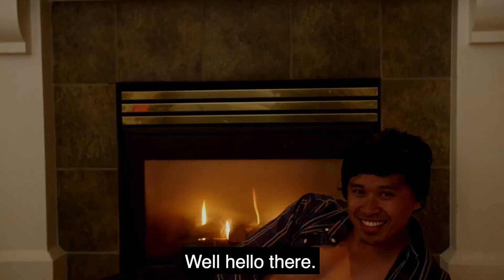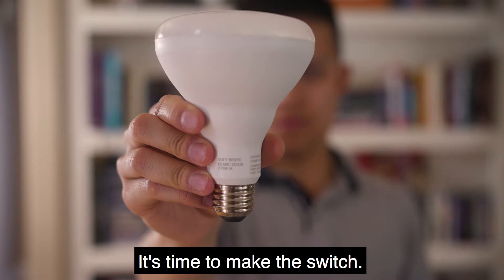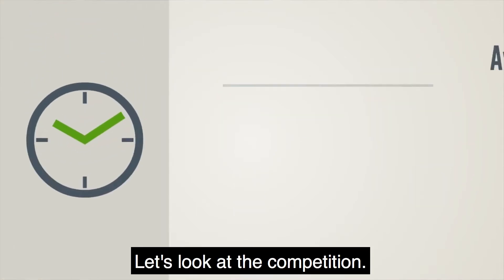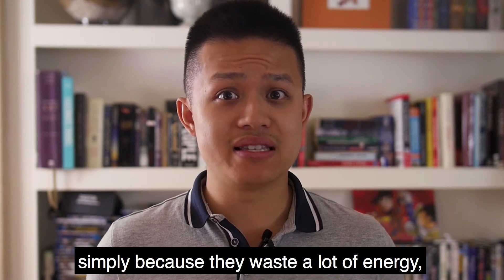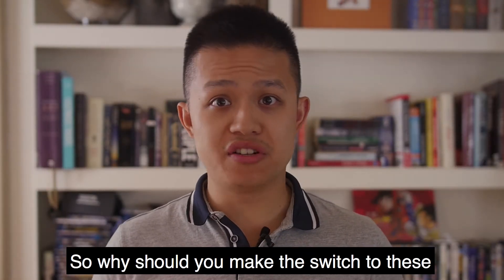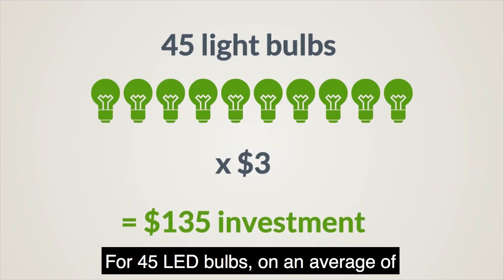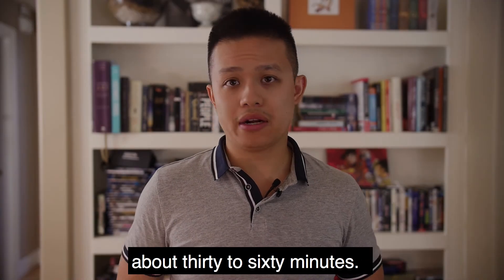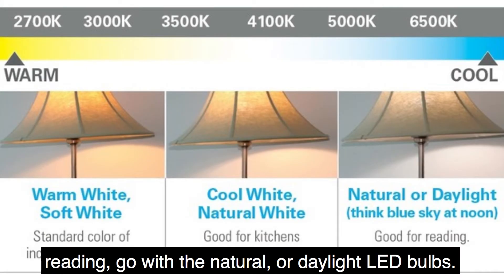DIY Series: LED Light Bulbs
What if there was a way to both save the planet and save your money? How does saving $438 annually sound to you?

Changing your old incandescent or compact flourescent light bulbs to LED ones may be one of the last things you'd consider when it comes to being environmentally friendly or saving some cash. But there's more to LED light bulbs than just their lengthy lifespan. We'll explain to you reasons why you should change to LED bulbs immediately, and how to safely install new ones and dispose of old ones.